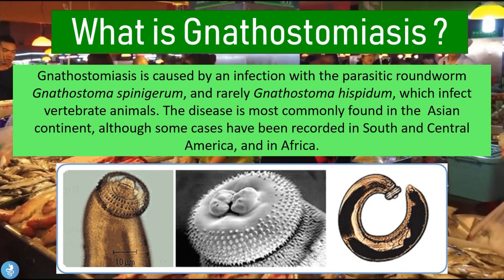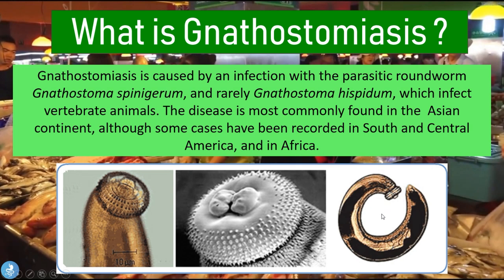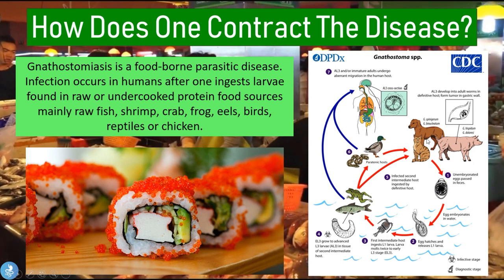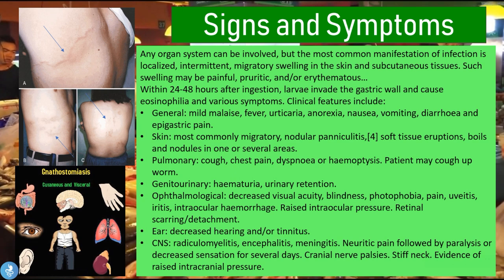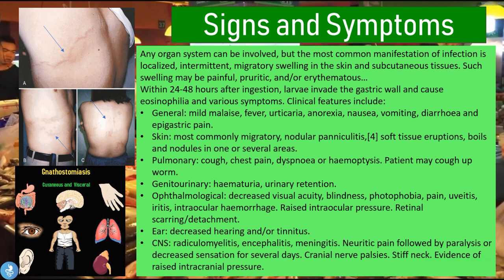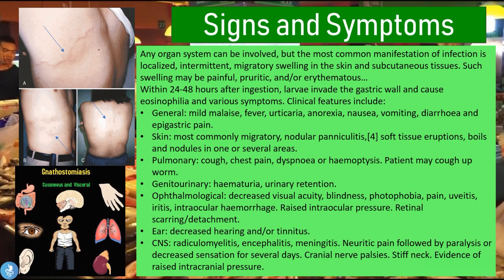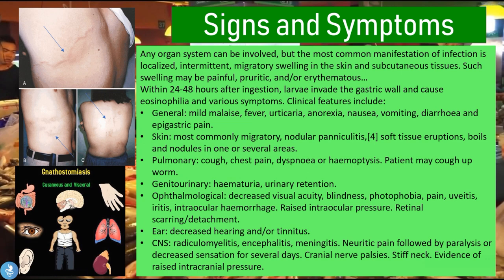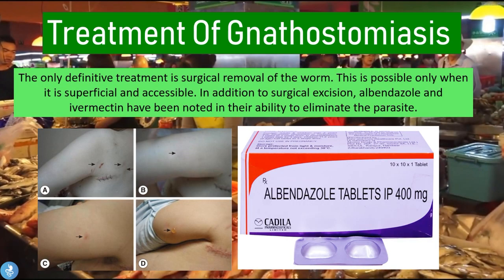Gnathostomiasis - A Gnathostoma spinigerum and Gnathostoma hispidum Infection